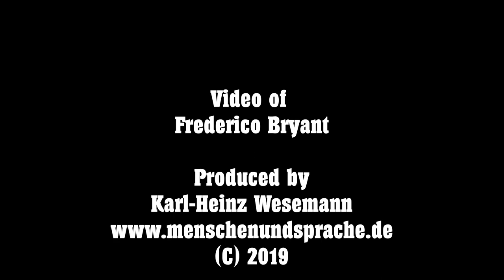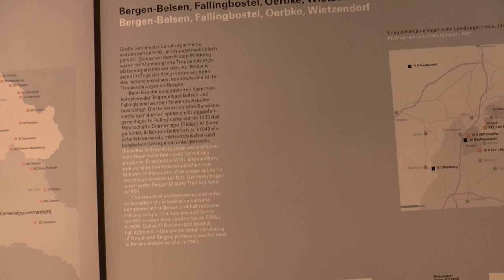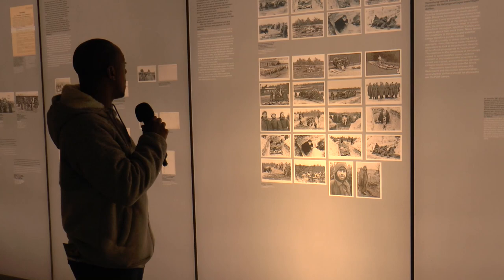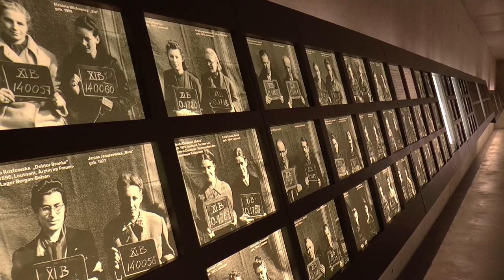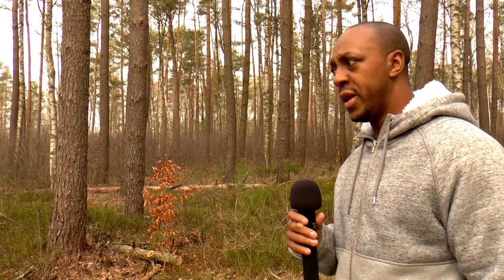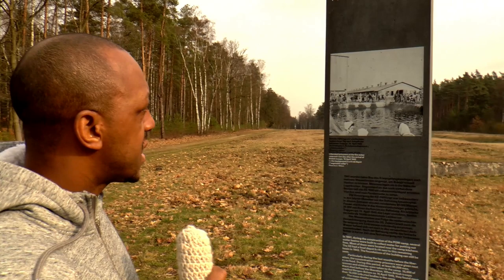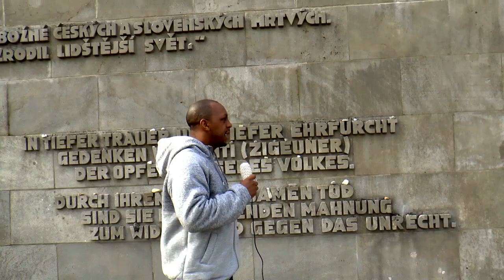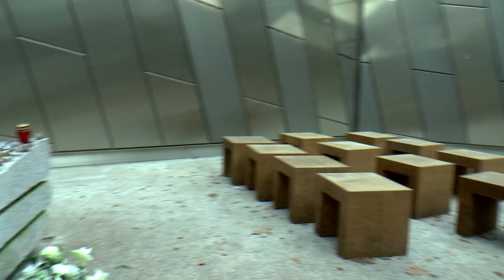Bergen-Belsen concentration camp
Dreco Bryant visited the former concentration camp in Bergen-Belsen to teach his compatriots and schools in America these historic events in German historie. Translated bei Google-Translater

Dreco Bryant hat das ehemalige KZ in Bergen-Belsen besucht um seinen Landsleuten und Schulen in Amerika diese historischen Ereignisse der deutschen Geschichte näher zu bringen.